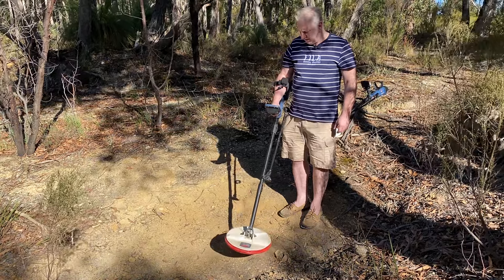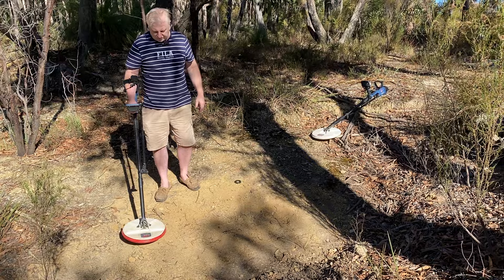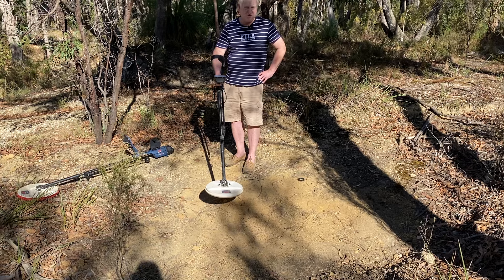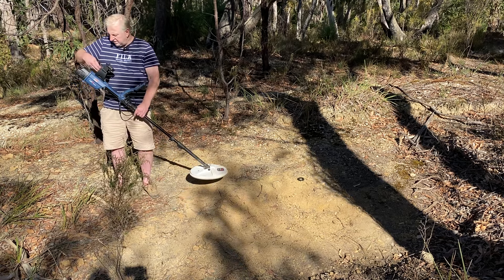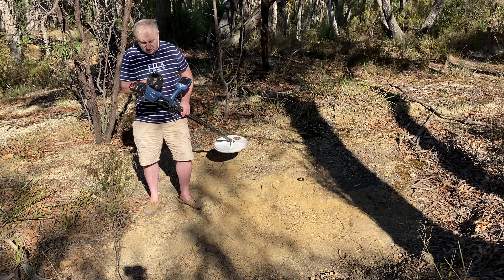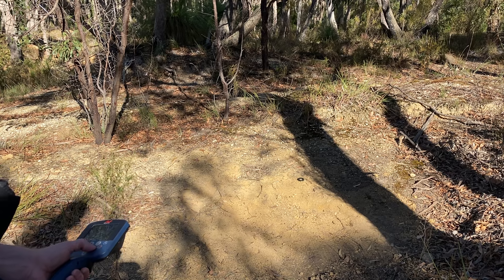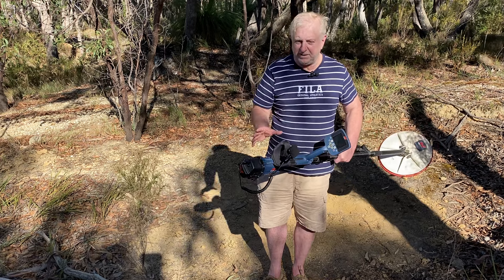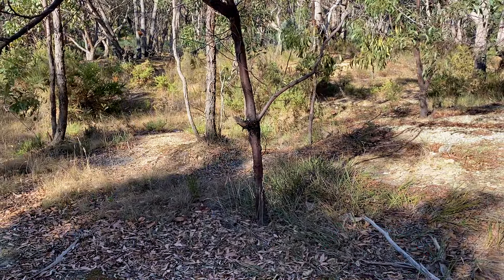Standard Minelab GPZ 7000 Versus Modified GPZ 7000 Gobsmacked by the tests.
I modded the other one after doing this video and it came up the same as the other modified unit.